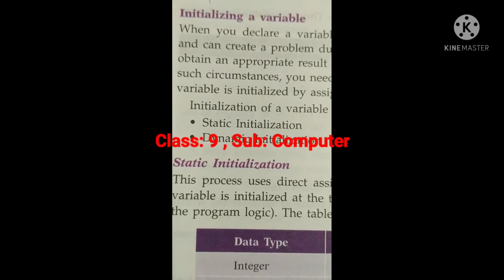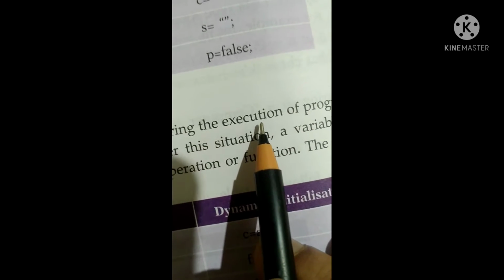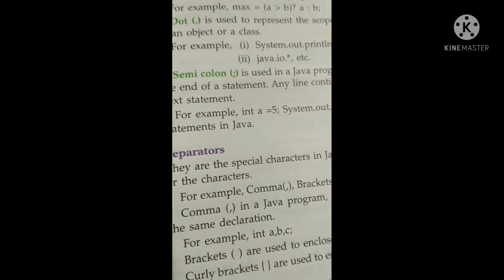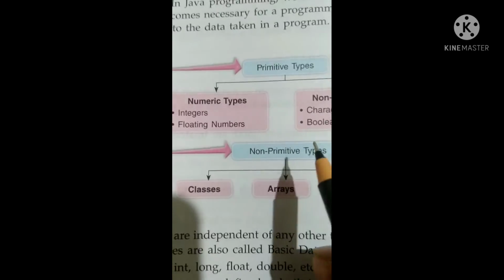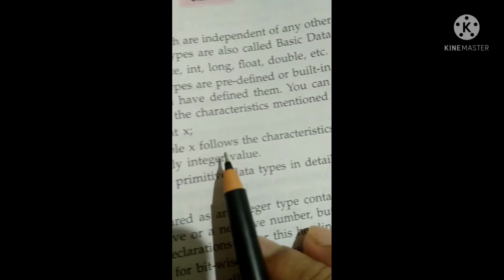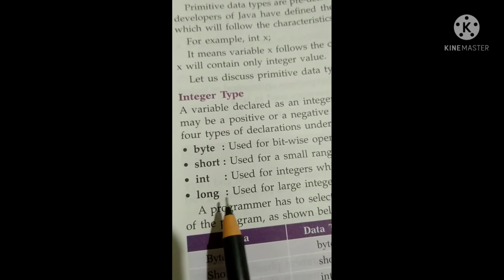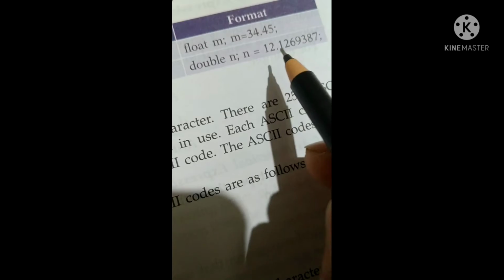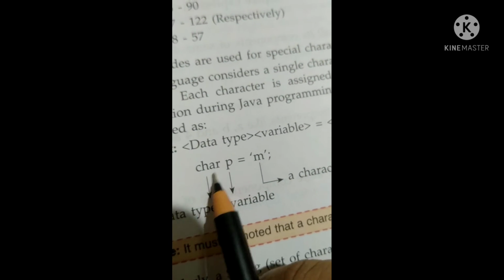June 22, 2021